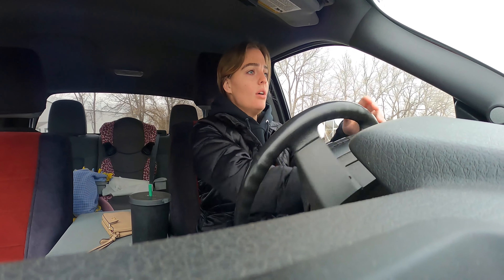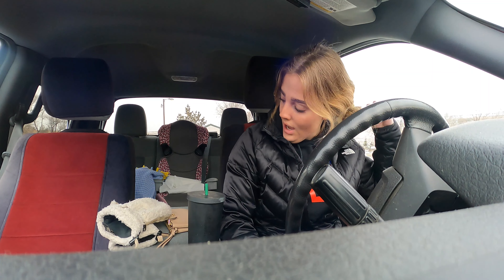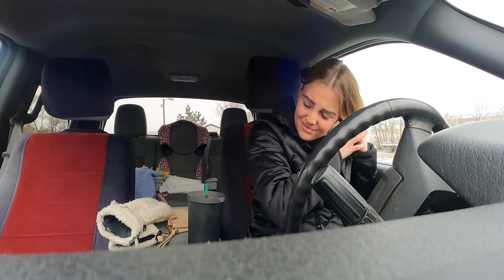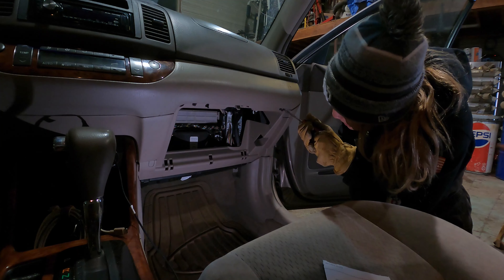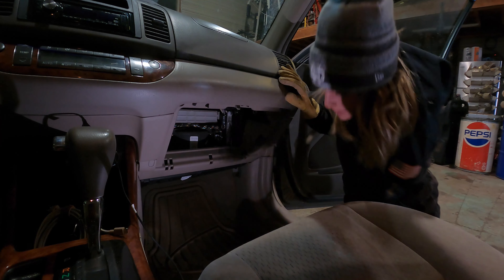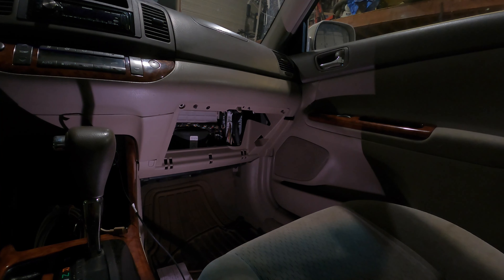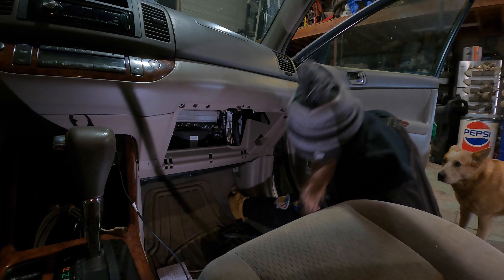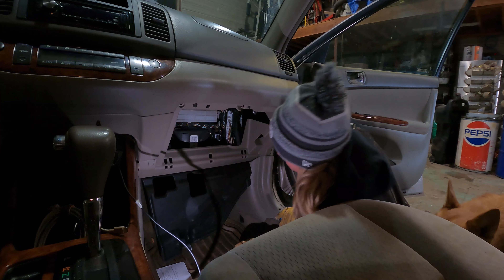Vlog| Trying To Replace My Car's Heater Blower Motor Pt 2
Hey guys! I hope that you enjoyed this video! I hope that you're all enjoying these more daily vlogs!